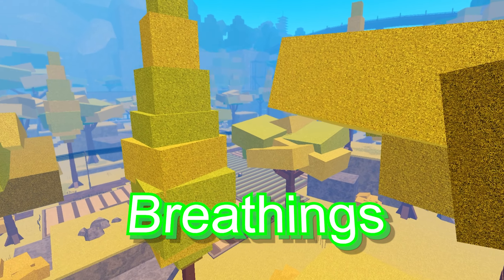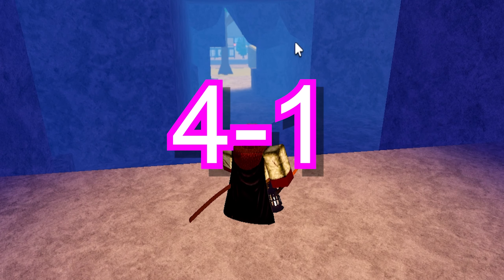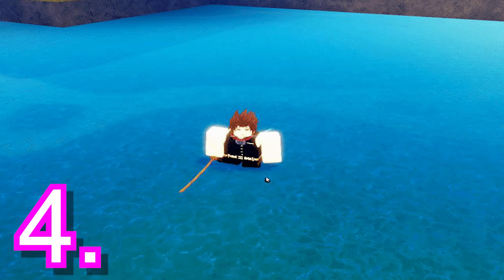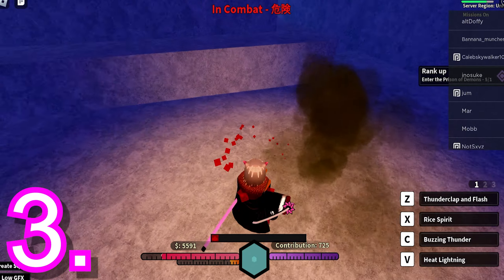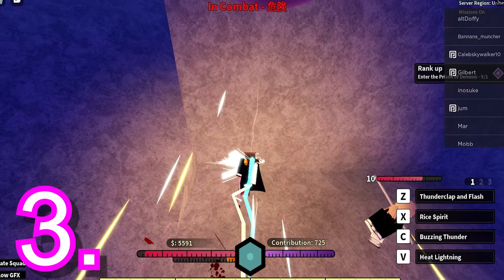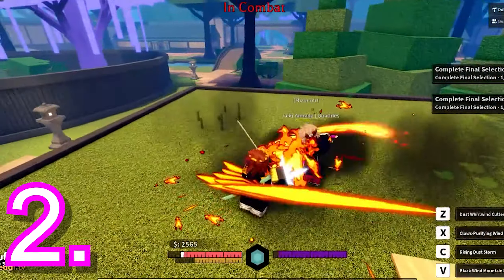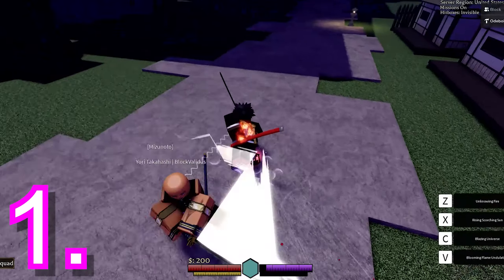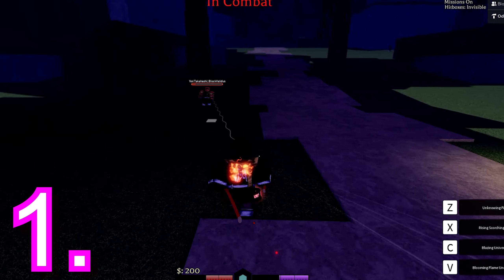The OFFICIAL DEMON SLAYER BREATHINGS TIER LIST (Wisteria 2)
Memberships GANG!
Eternal
DREAD
Mark Gosselin
SkinnyBones
Dark Myth
Stor
Dry_hashira

(Intended for a 13+ audience.)
  Demon Slayer Roblox, Roblox, Wisteria 2